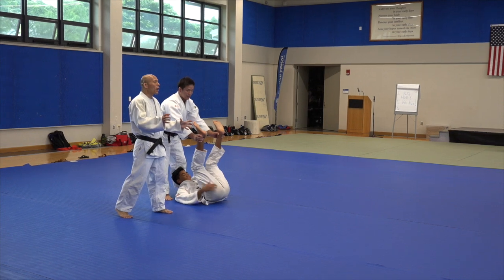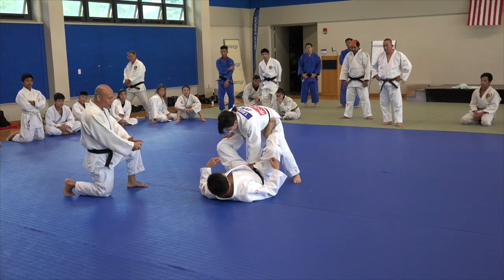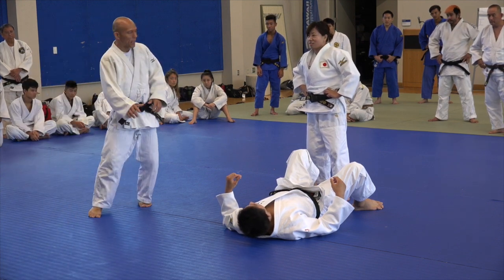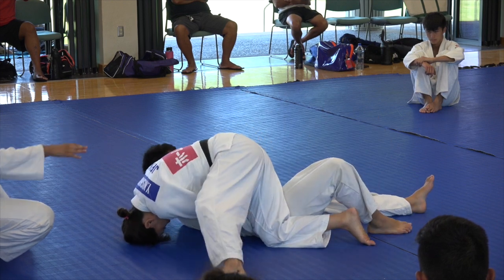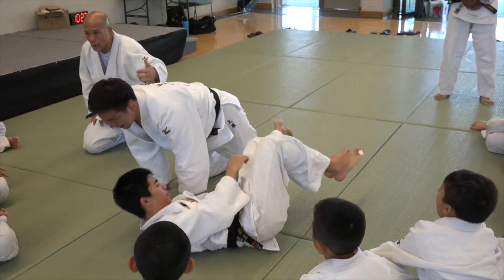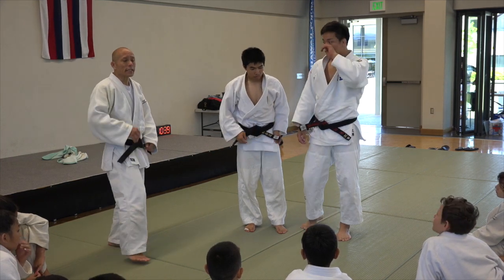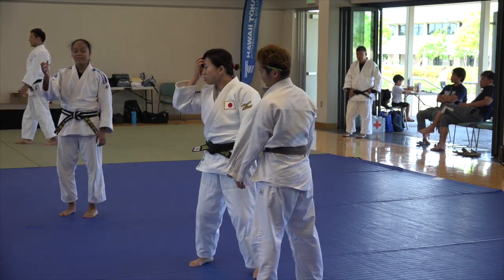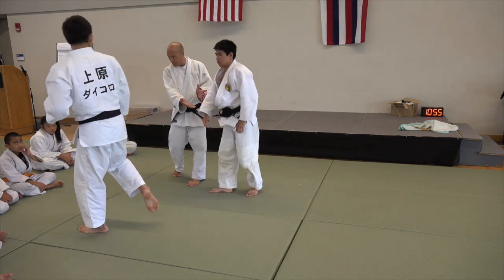2017 Summer Training Camp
2017 Summer Training Camp (Part 2).  Come learn judo from two of the top junior instructors in Japan.  Uehara sensei is a dynamite and innovative high school judo coach from Gyosei High School in Osaka.  His teaching style is sure to help students of all levels to improve.  Nishida sensei draws from her vast experience as a world class elite judo player while able to teach all levels of judo.  Both of these sensei have a passion to teach young judo atheletes.